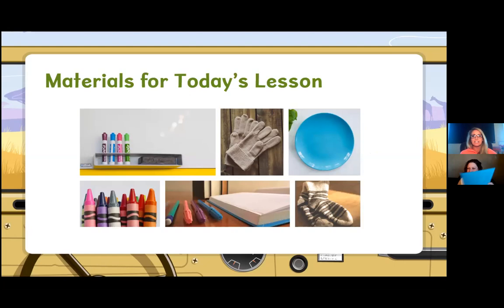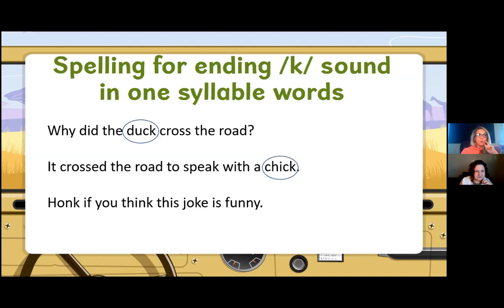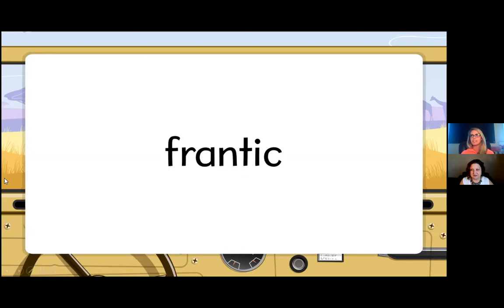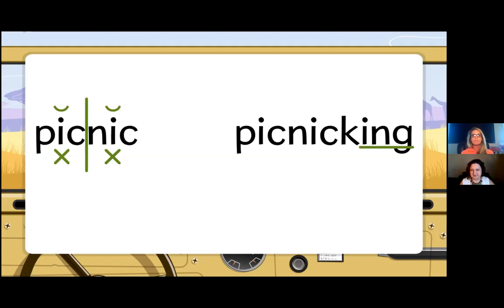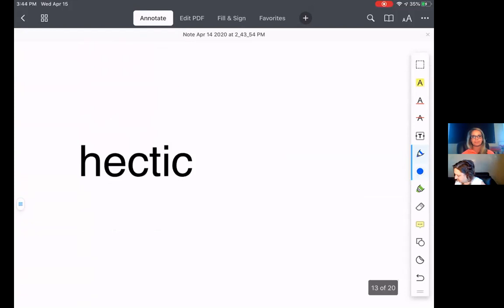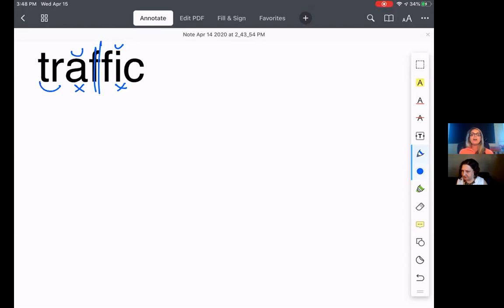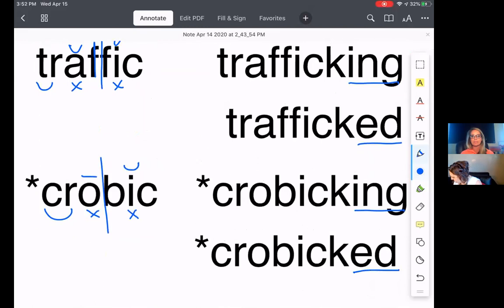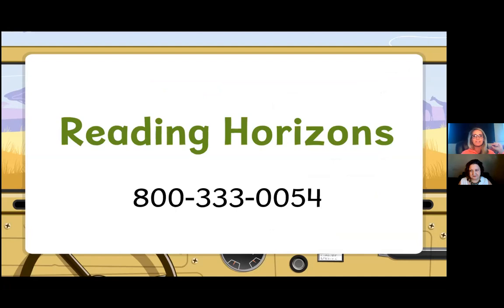Reading Horizons Chapter 4 Episode 14 - Spelling with -C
Reading Horizons Discovery® Lesson 74